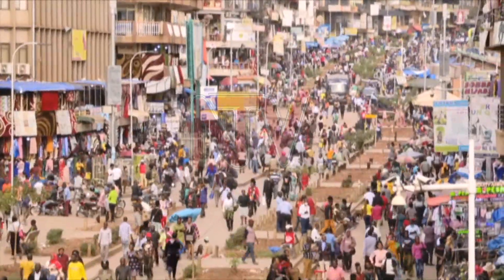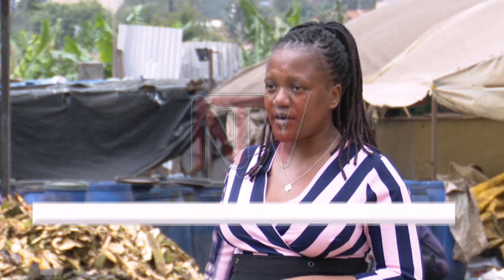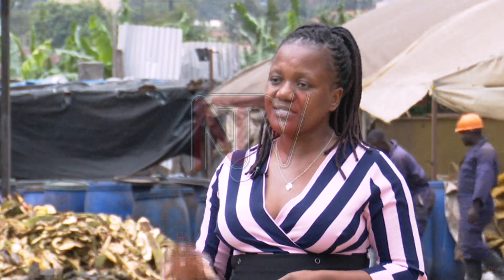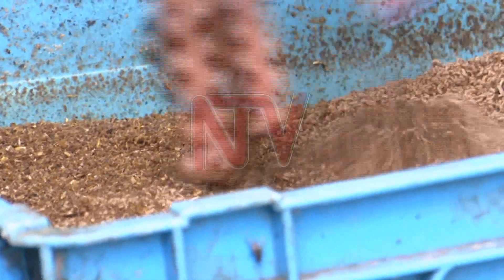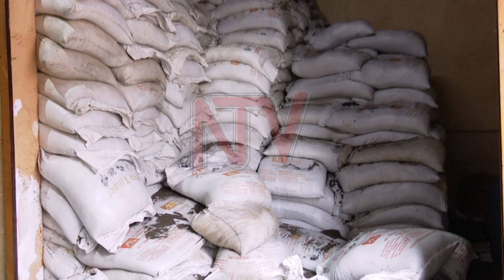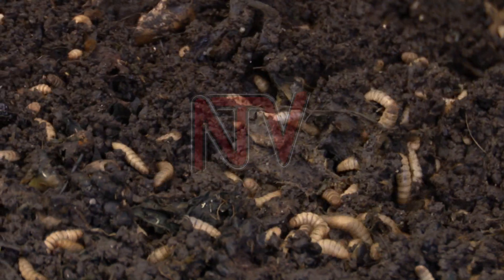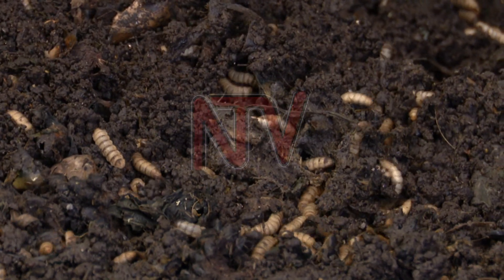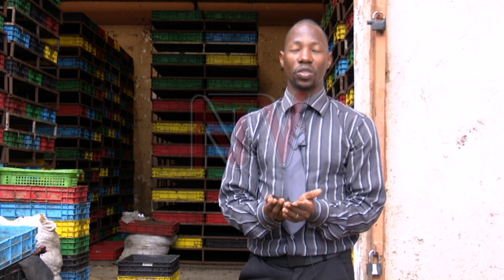How maggots are being used to clean up rubbish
Kampala City struggles with waste and its disposal. With a day population of about 3.7M people, the city generates an estimated 2000 tons of waste per day. There have been many interventions to address this problem and one of them is a partnership between Kampala Capital City Authority and Marula Proteen Limited. BENJAMIN JUMBE looks at how they use Black Soldier Fly technology to deal with waste.